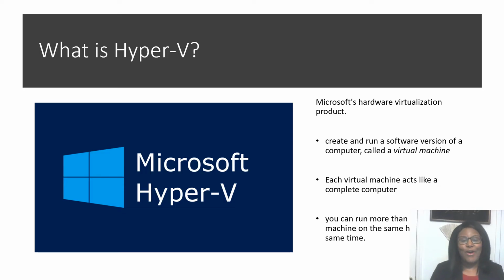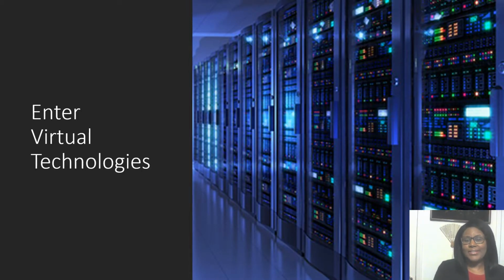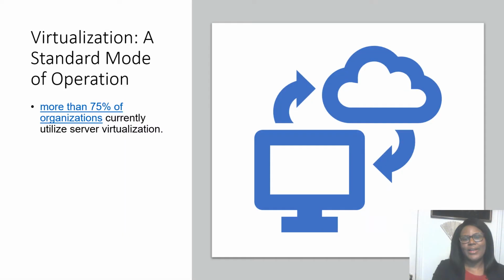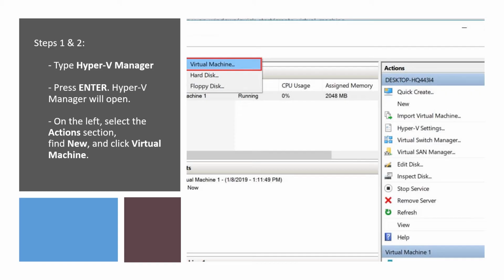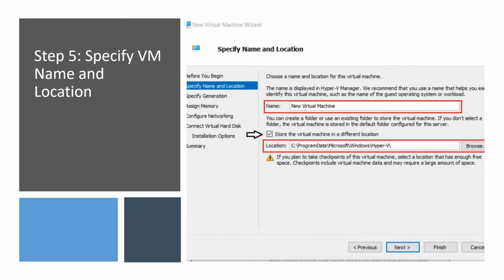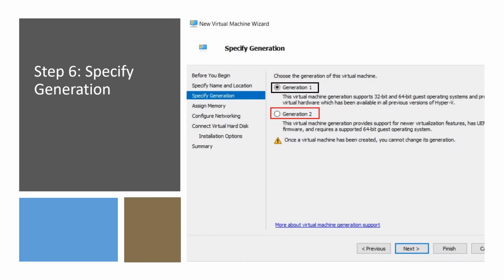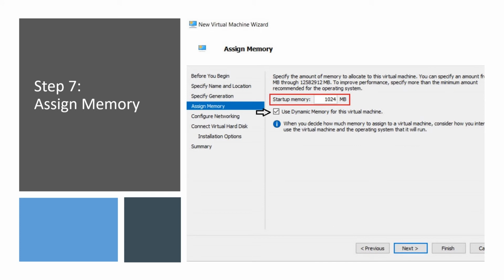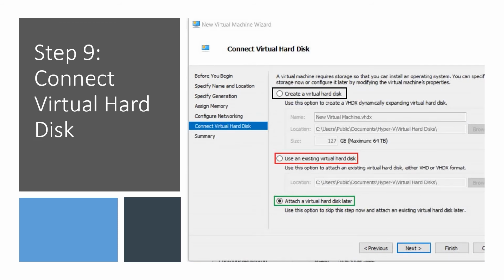An Introduction to Hyper V